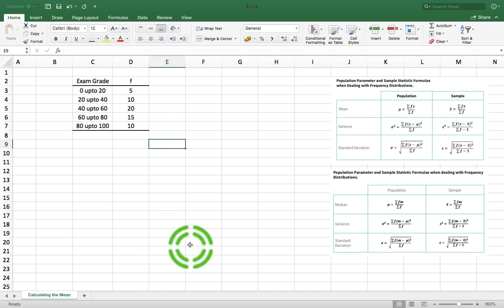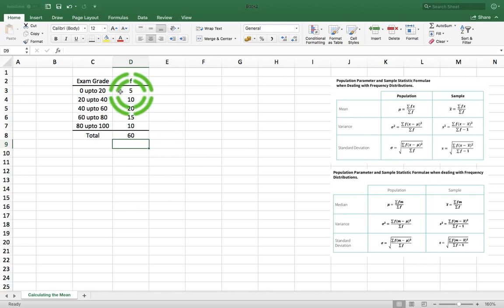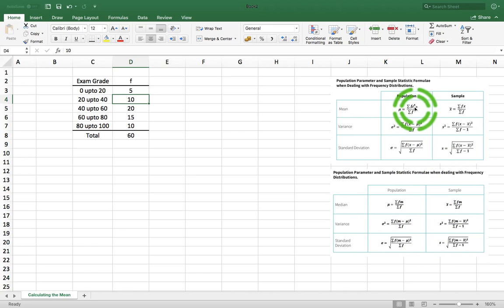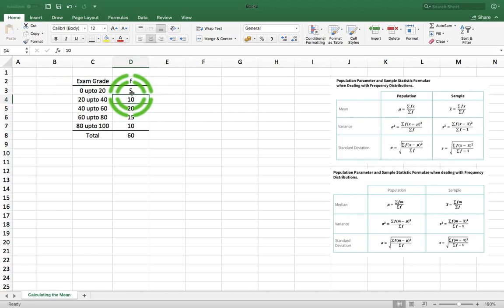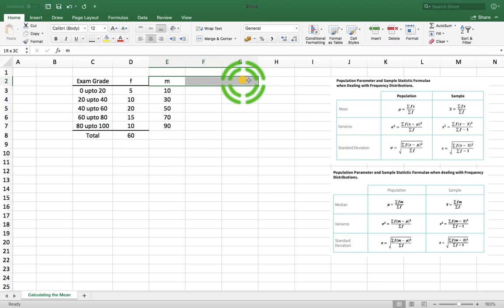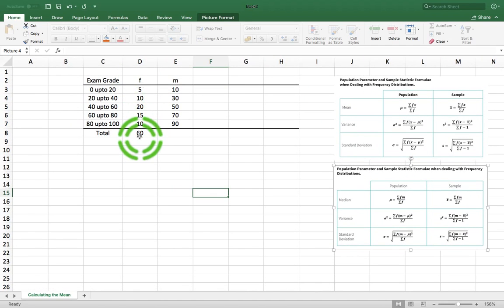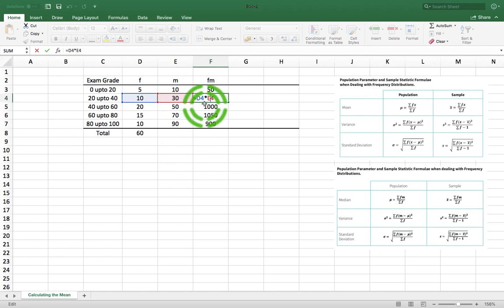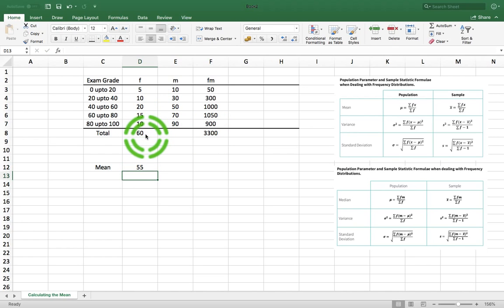Excel Tables: Calculating the Mean, Variance, and Standard Deviation of a Sample - Part 1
This short video details how to calculate the mean, variance, and standard deviation for a grouped frequency distribution in Excel. In particular, the video shows how to construct an Excel table in order to build the components of the statistics.